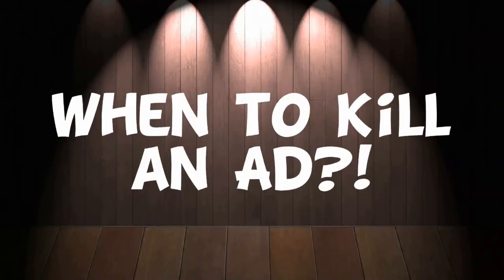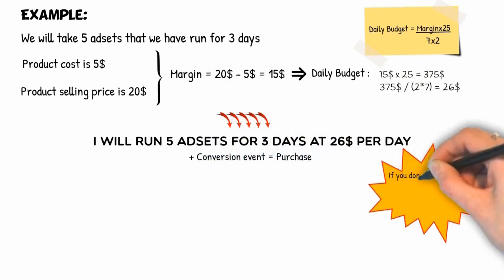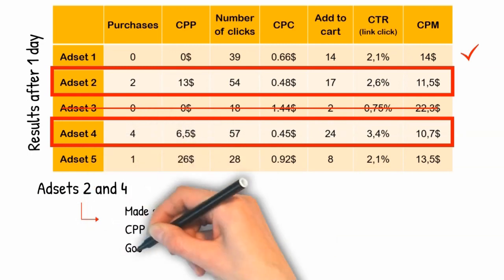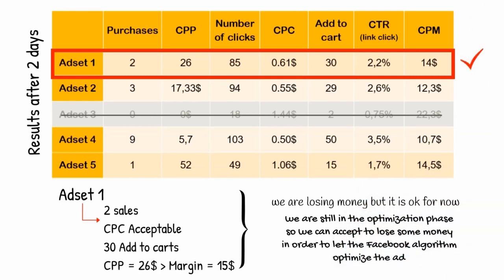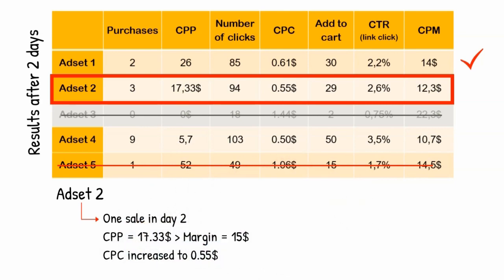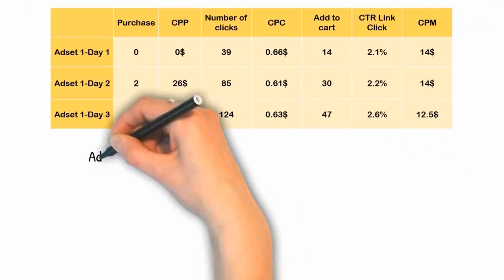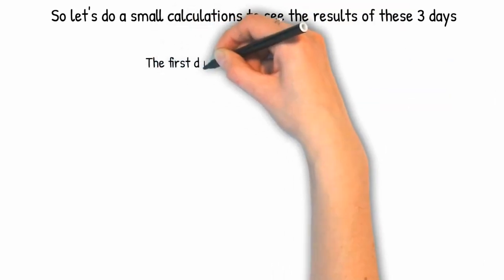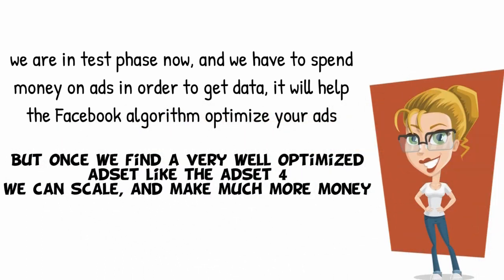31. When to kill an ad